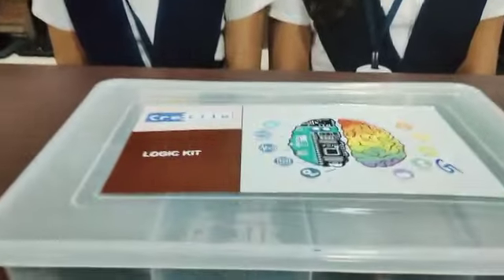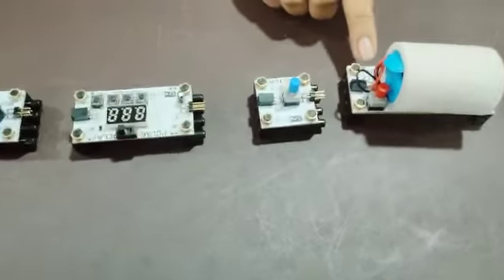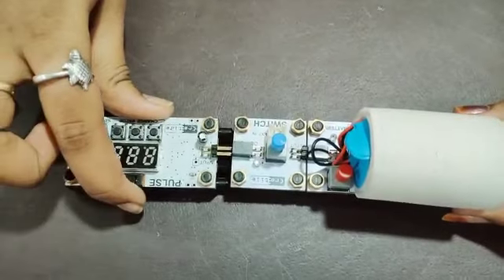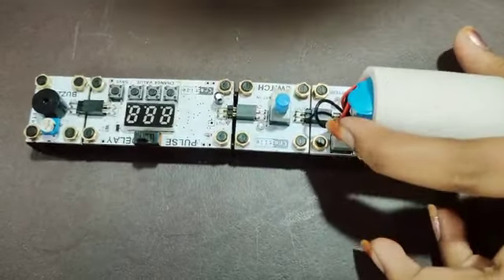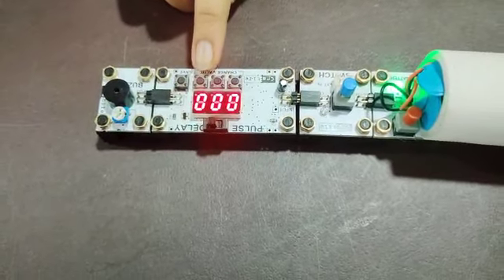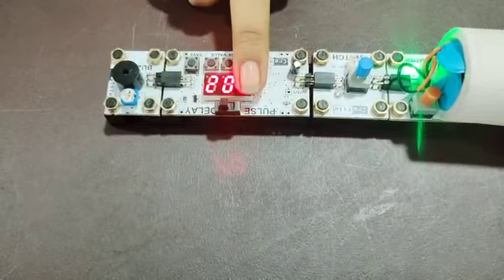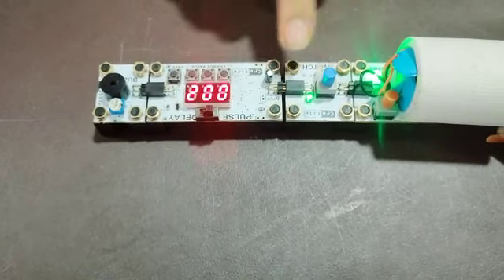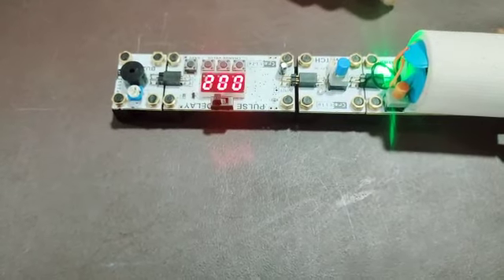Basic Pulse Delay Module - Veera veni & Yamuna – Class – VIII- Cretile Logic Kit